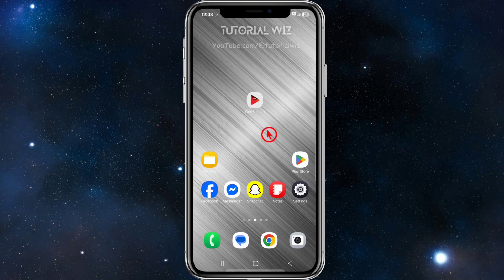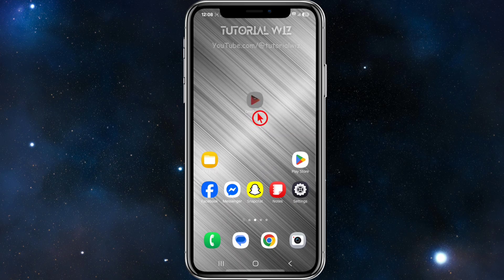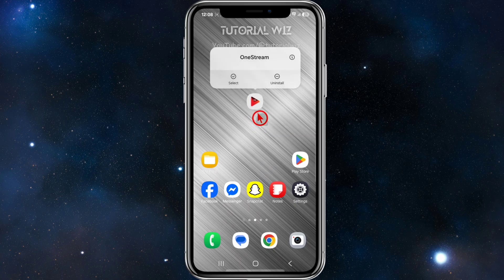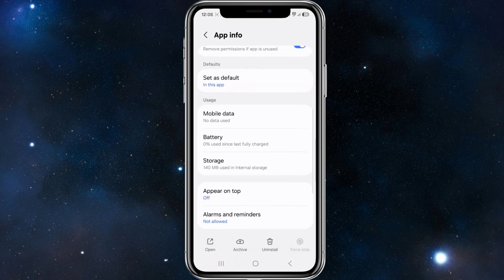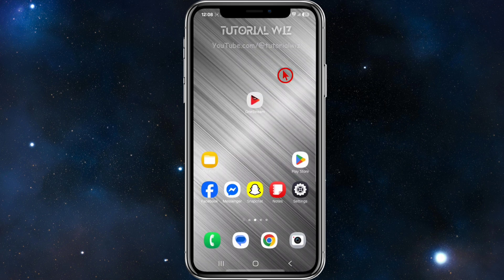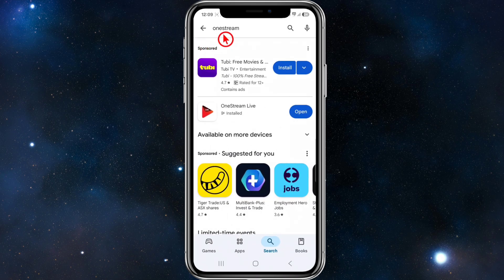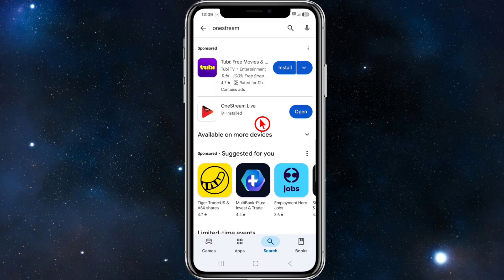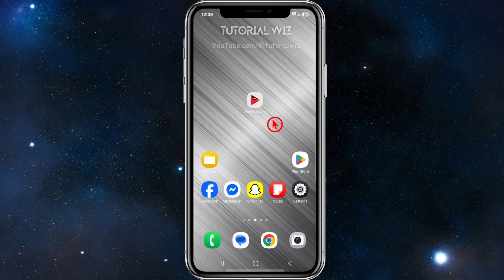How To Fix Onstream Couldn't Load Problem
Learn how to fix the "Couldn't Load" error in OnStream with these troubleshooting steps. You'll discover solutions for connection issues, app crashes, and server problems. The video covers clearing cache, updating the app, and alternative solutions.